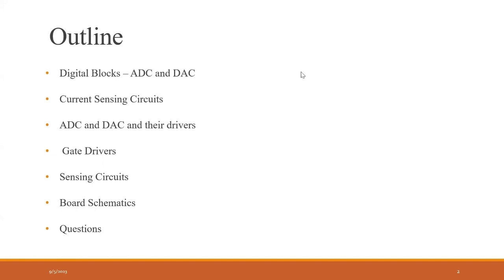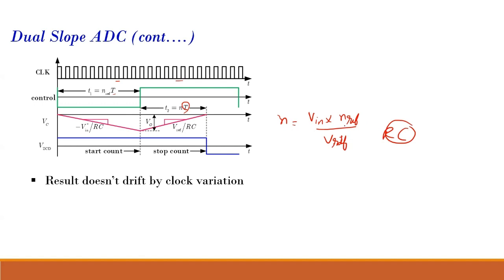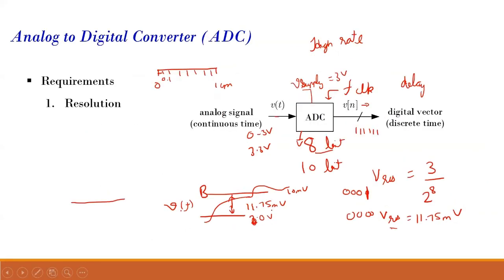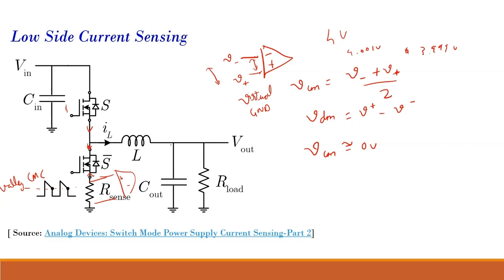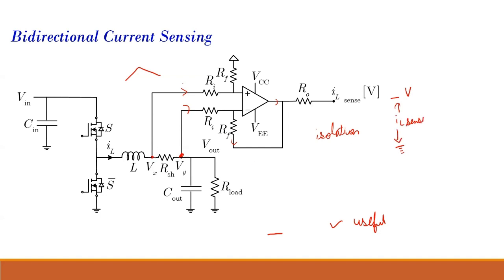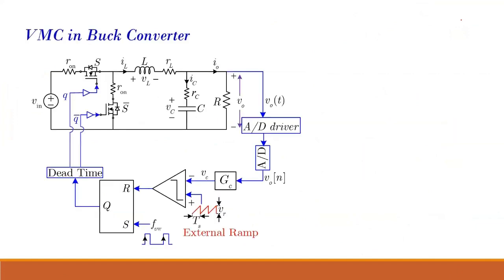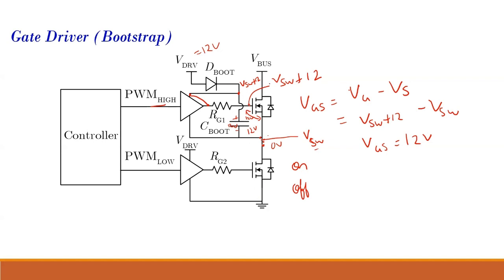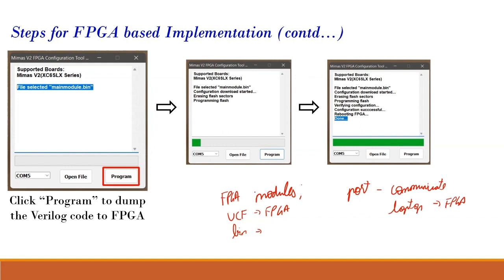Digital Control in Switched Mode Power Converters and FPGA Prototyping - NPTEL - Week 6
00:00 - Introduction
01:50 - Digital Blocks - ADC and DAC
13:40 - Dual Slope ADC
31:25 - SAR ADC
42:00 - DAC
47:00 - Why Current Sensing is required
50:20 - Current Sensing using Current Shunt Resistor
54:00 - Inductor DCR Current Sensing
56:30 - High Side Current Sensing
58:40 - Low Side Current Sensing
1:10:30 - Isolated Current Sensing
1:42:00 - ADC and ADC Driver
1:50:00 - DAC and DAC Driver
1:51:28 - Gate Drivers - Bootstrap Arrangement
2:09:00 - Practical Demonstration Board Schematic Explanation
2:17:37 - Steps for FPGA based implementation

PCBs for Testing - Buck Converter Evaluation Board - Link to be added